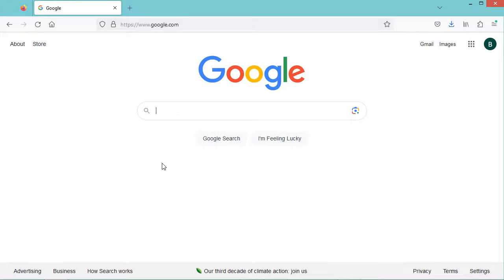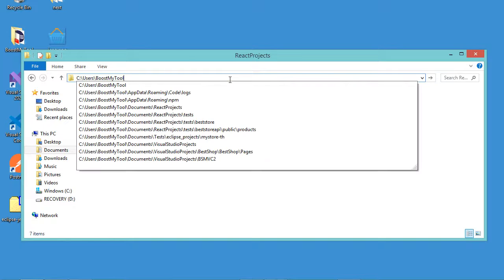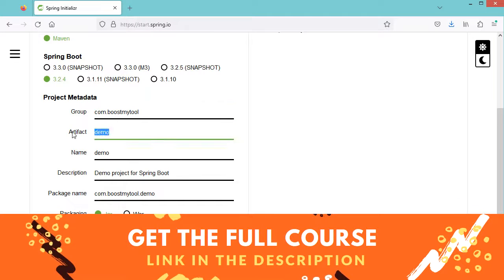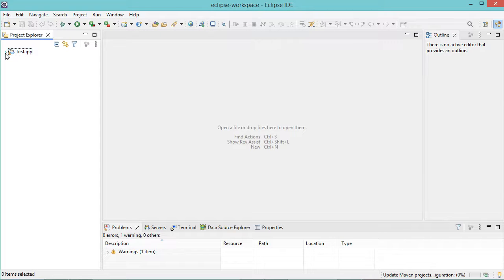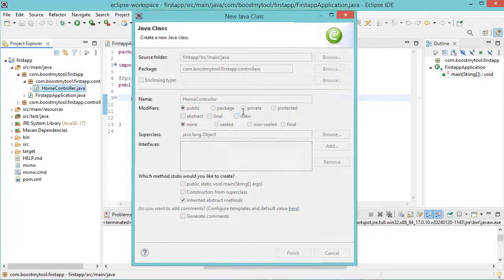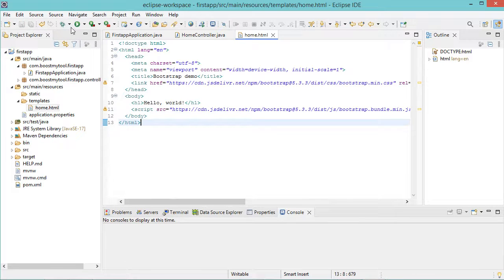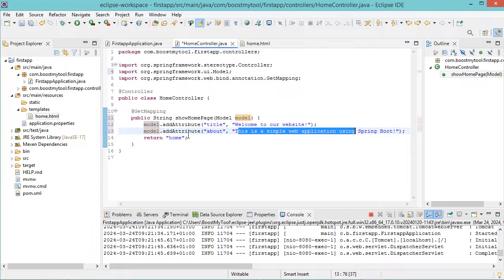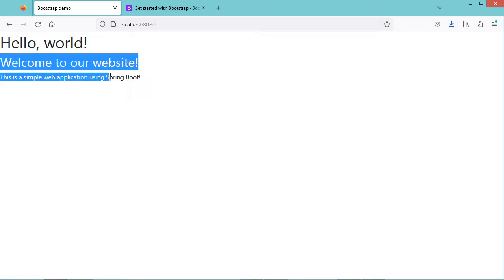Setup Eclipse IDE and Create Spring Boot Applications using Spring MVC and Thymeleaf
Setup Eclipse IDE and Create your first Spring Boot Project. How to install Eclipse IDE for Enterprise Java and Web Developers. How to create Spring Boot project using Spring Initializr. How to create Spring MVC controllers and views. How to pass data from controllers to html file and Thymeleaf.

*Full Spring Boot Course* : Not available yet